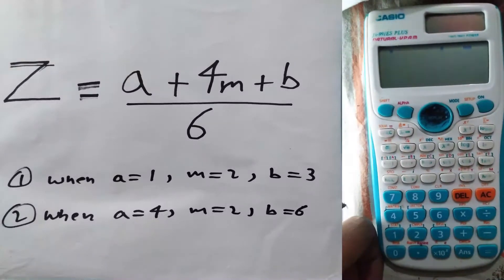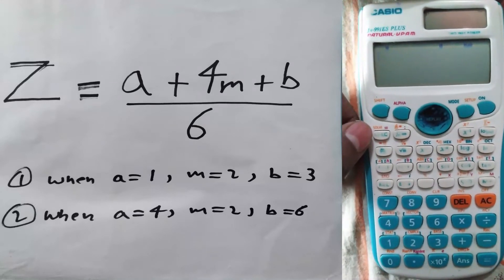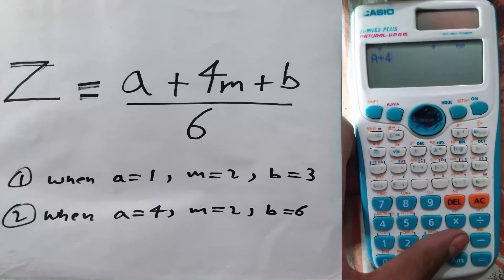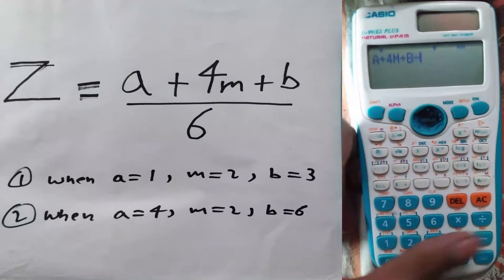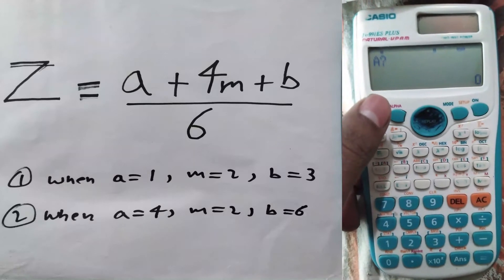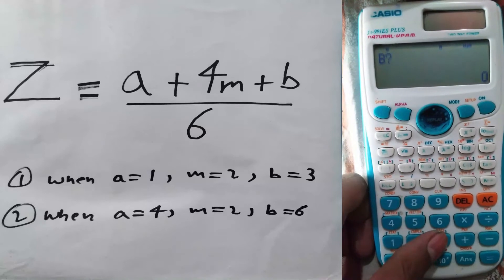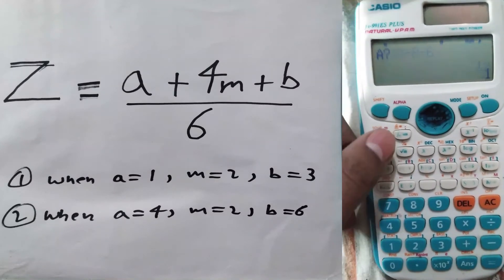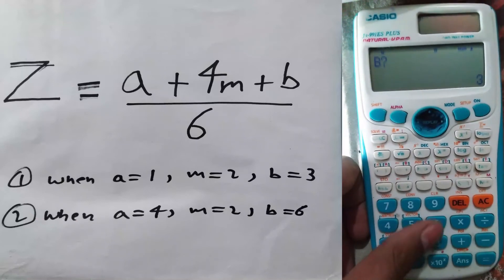Calculate Formula using Scientific Calculator | FORMULA on Scientific Calculator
create a function with calculator (FX-991ES PLUS)
create formula in calculator